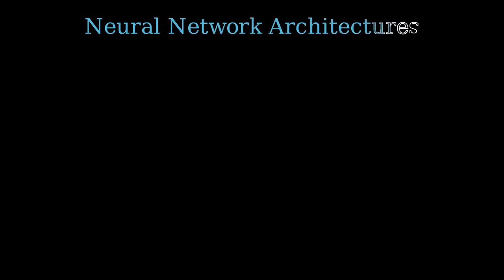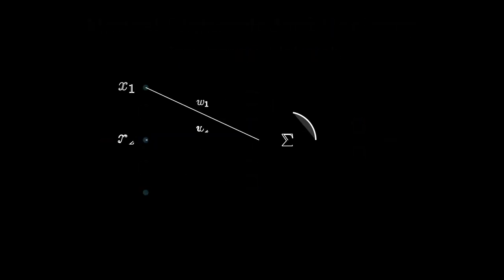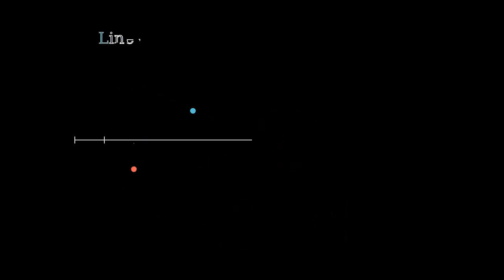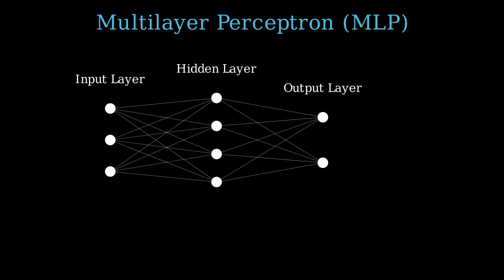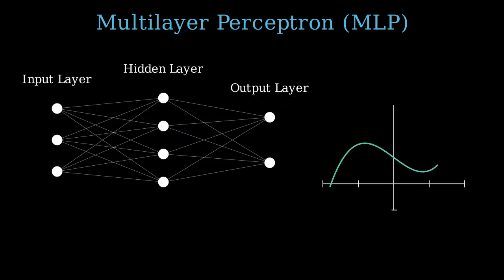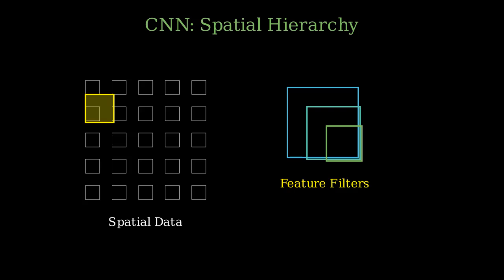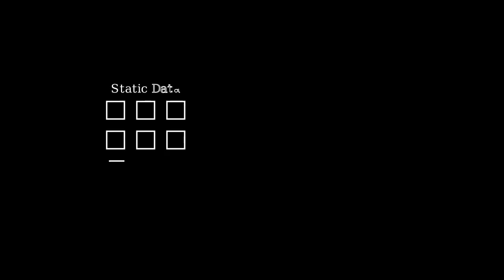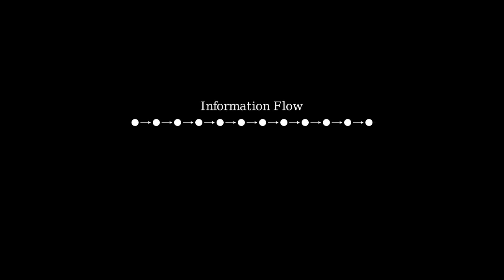Types of Neural Networks T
here are six types of neural networks that can be used    Feedforward Netw